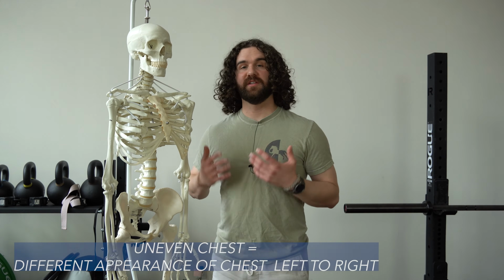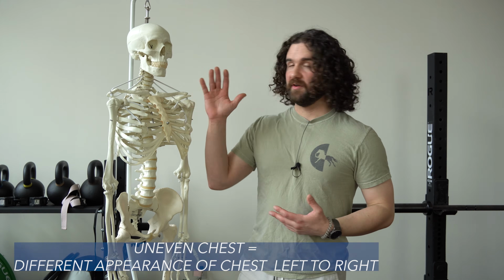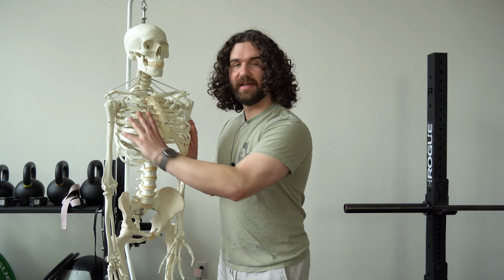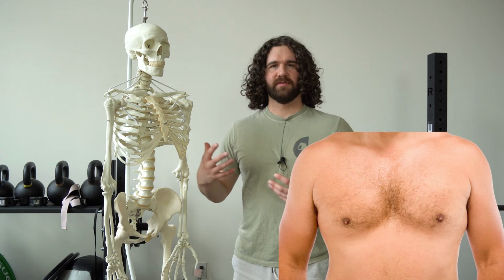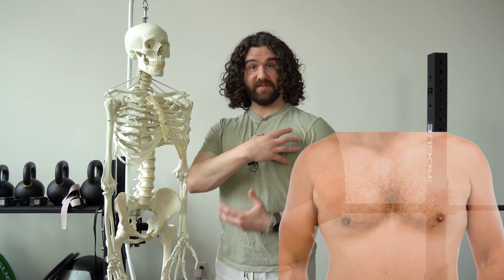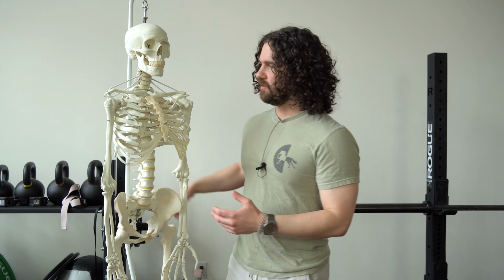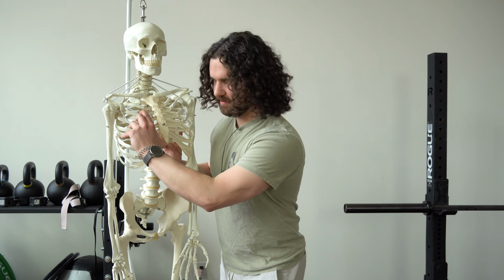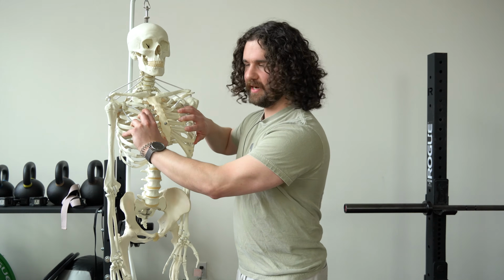Uneven Chest - Why you CAN'T fix it! - Dr. of PT Reveals Root Cause and Best Exercises - SIMPLE!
Want to learn the secret biomechanical techniques I use to help clients worldwide move and feel their best?

Want to Breathe and Move Better? - Take the Breathwork Breakthrough 7-Day Challenge.

Uneven chest is one of the hardest postural asymmetries to address.

The reason for this is that people don't understand the root cause. And that root cause is postural asymmetry rather than differences in muscle development.

This mistake leads people to try to train the different sides of their chest with different volumes. But of course, the appearance doesn't change.

To get changes, we must address the shape and position of the rib cage.

What complicates this further is that underlying asymmetries can be generated in the context of different patterns. There is a commonality in the chest compression that causes uneven chest. But how this compression happens can be different depending on the individual.

If you understand the two most common scenarios, you can intervene much more effectively!

00:00 - Introduction
01:01 - What Is Uneven Chest?
01:51 - First Scenario
02:14 - Second Scenario
03:30 - Review
04:19 - First Exercise
05:50 - Second Exercise
07:47 - Third Exercise
09:33 - Programming Considerations
10:30 - Total Body Restoration